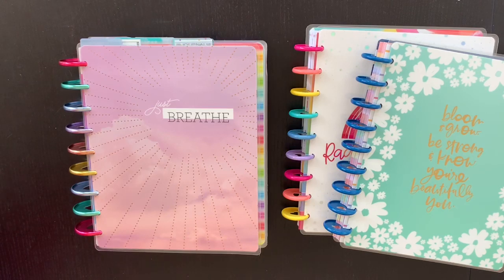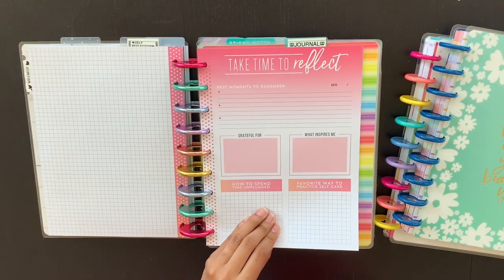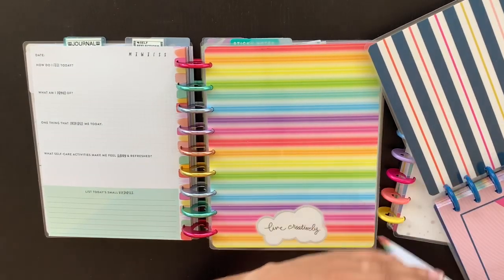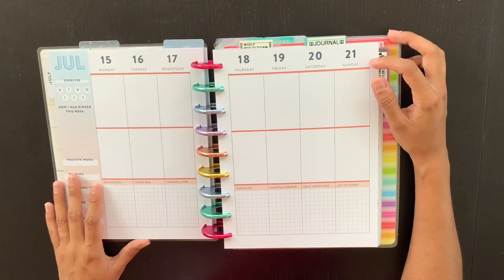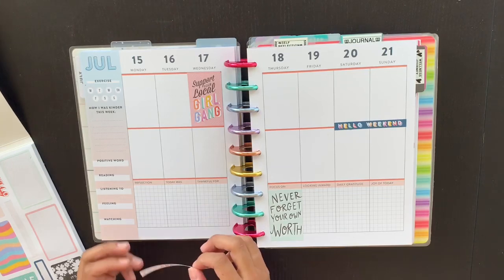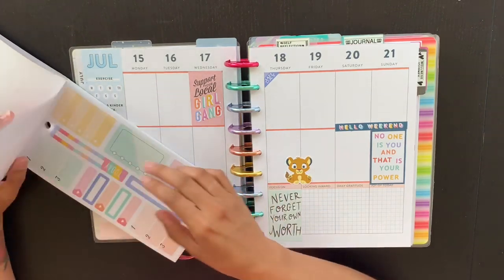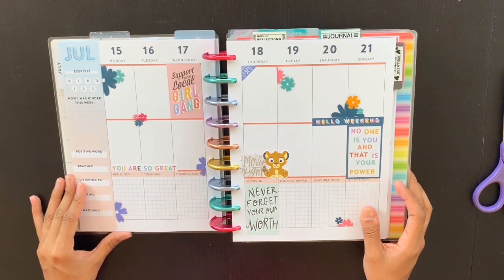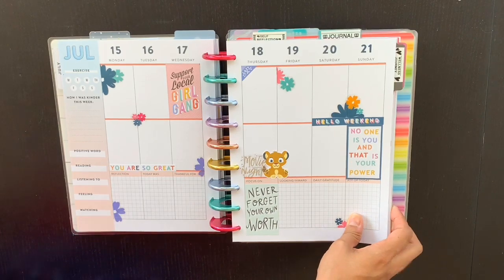Plan With Me & Setup: Happy Planner | Wellness Planner | July 15th-21st, 2019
I setup the new guided journals in my happy planner wellness planner and a plan with me.